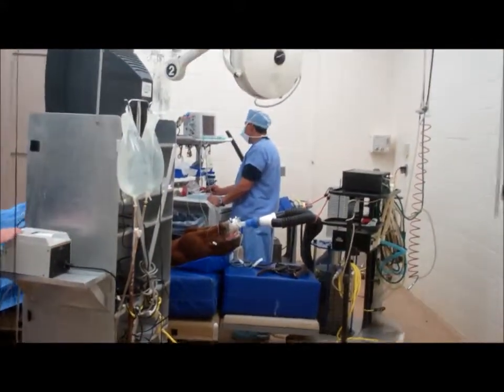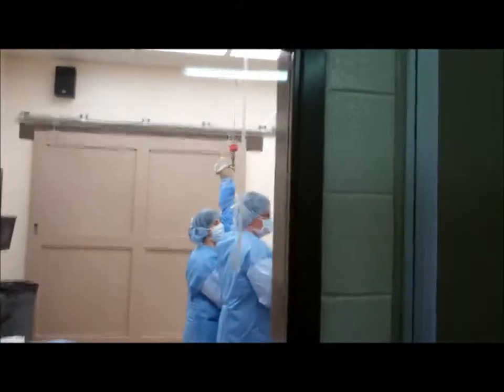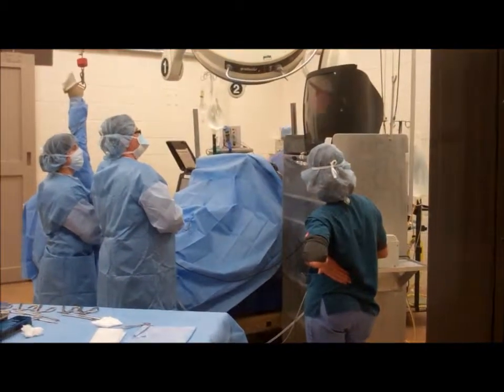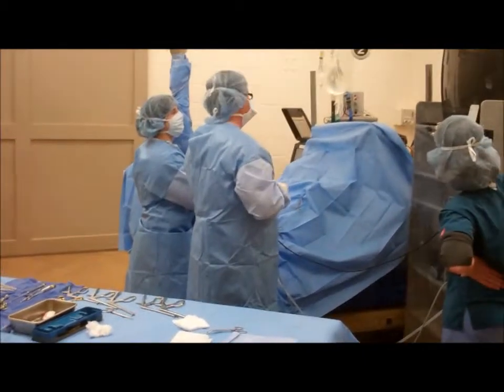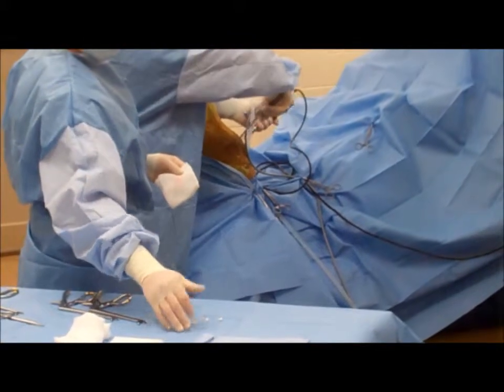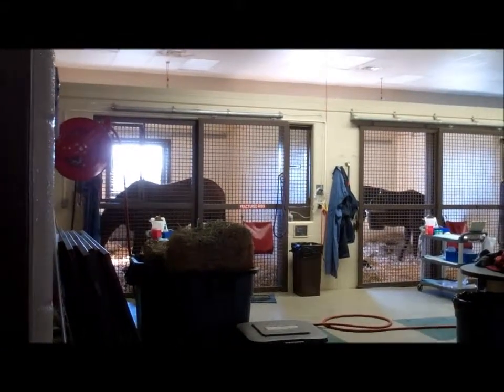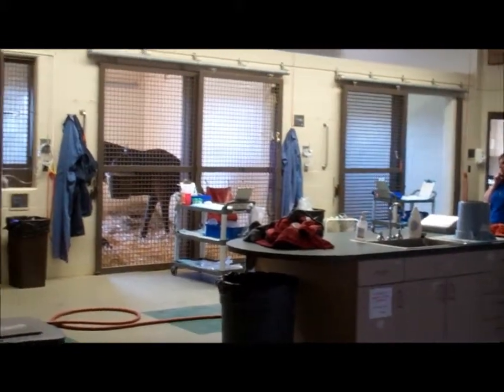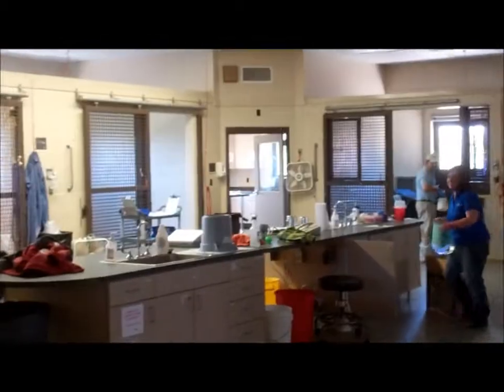Surgery at Rood and Riddle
Farrier Marcel Veart-Smith recently won a scholarship to attend Rood and Riddle Equine Hospital in Lexington, Kentucky, to further develop his knowledge and skills.  Marcel grabbed an Equine Trader camera to record some of his experiences.

Today Marcel shows us the surgical areas at Rood and Riddle and vet, Neil Houston, explains a bit about the surgical theatres.